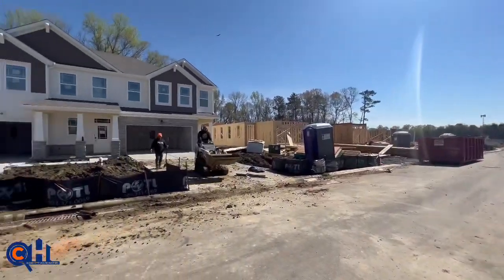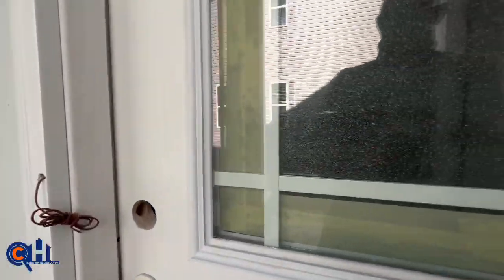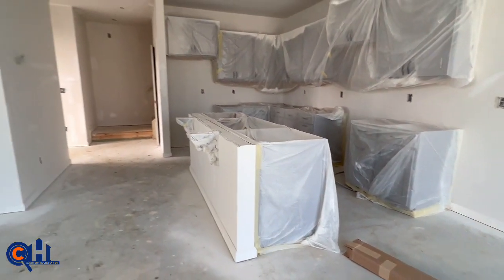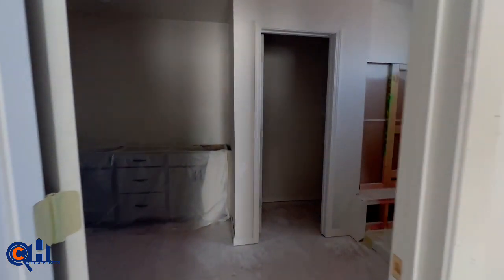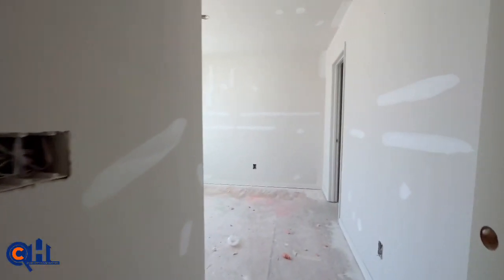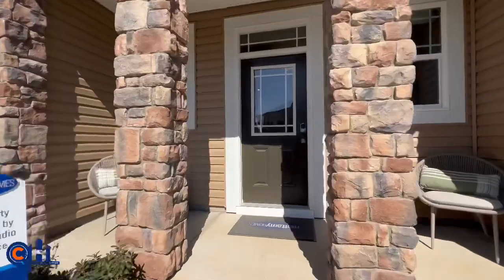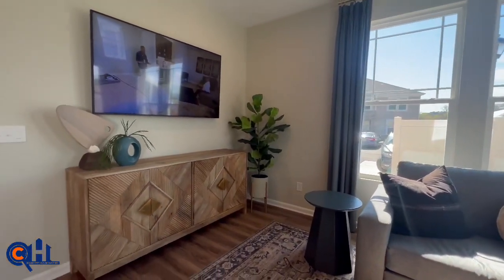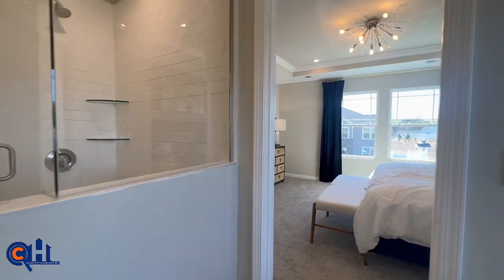Ready For Immediate Sale: The Clifton Plus Must See Staged Model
GREAT INCENTIVES: Just Released At Northfield Crossing By Mattamy Homes. The Clifton Floor Plan. Great location that provides easy access to Concord Mills Mall, I485, Restaurants and more. This home features 3 bedrooms and 2.5 baths and a fire place!